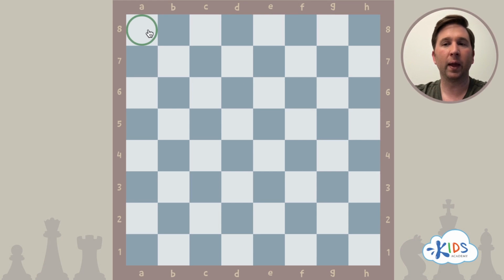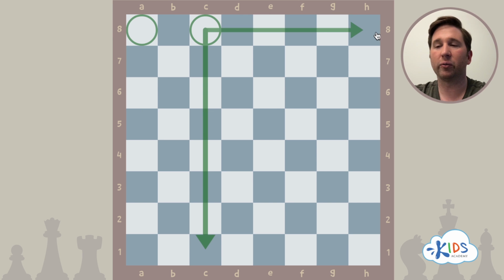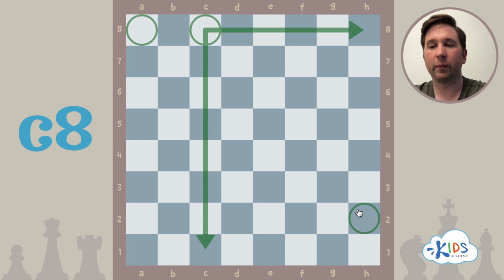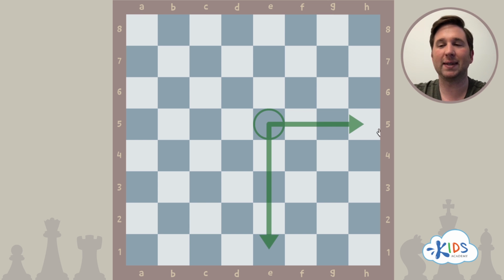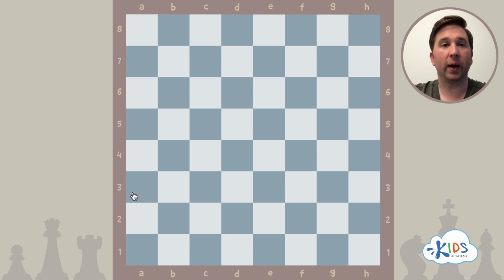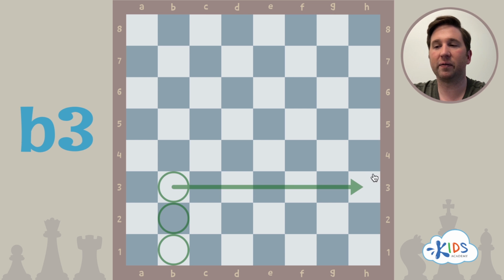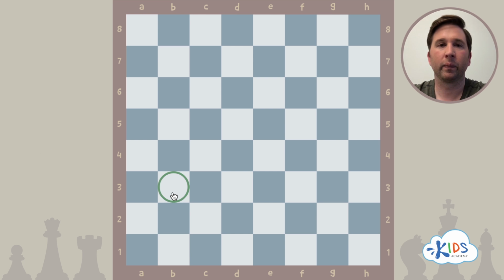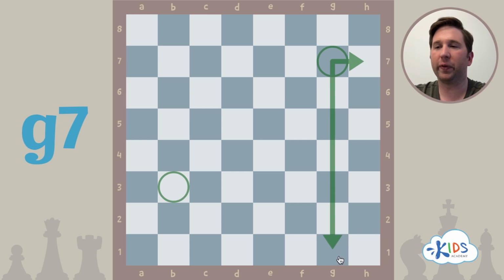Learn to Play Chess - Chess Notation Names of Squares | Kids Academy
Meet our chess lesson for kids: Learn to Play Chess - Chess Notation Names of Squares | Kids Academy

Every square on the chess board has a unique name. A square gets its name by combing its number of rank and its letter of the file. Ranks are the rows and files are the columns in the chess board. So that’s how we have c8, H2, E3 etc.  In the beginning, all the pieces are at the starting positions on the board. When you start to play chess, you move to these squares.

These names are very important to understand the chess language because everything in chess is described in the words of these squares. So, if you want to understand chess better and become a master of chess you must understand its language first. This chess lesson for beginners will help you get an initial understanding of the chess language and how you can learn it easily.

Chess for Kids - Kids Academy